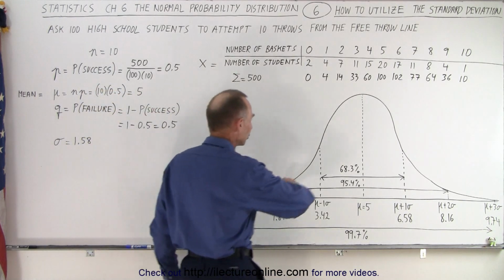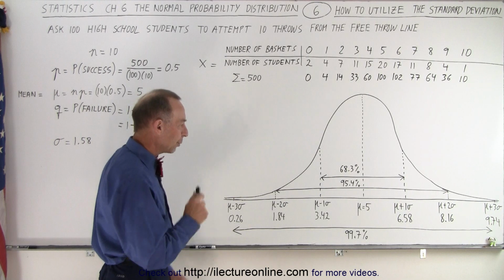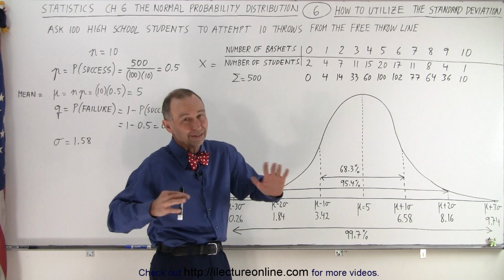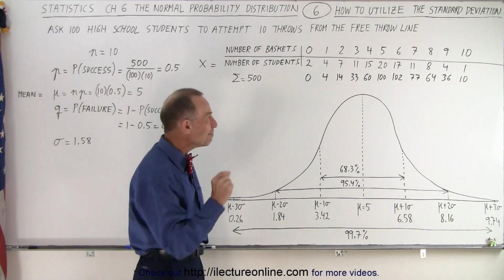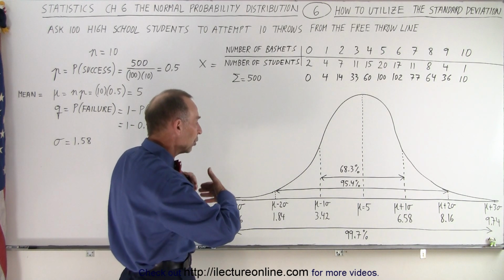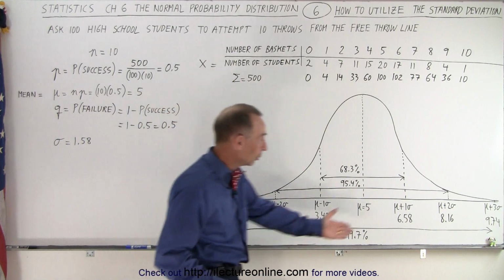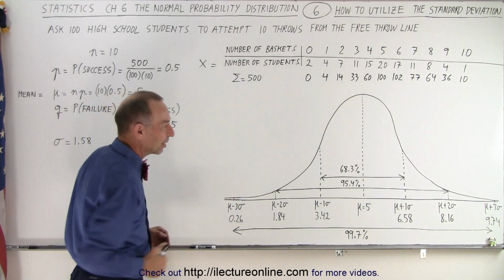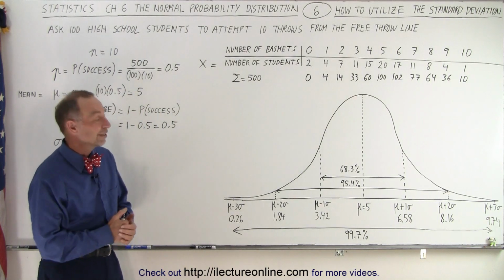Statistics: Ch 6 The Normal Probability Distribution (6 of 28) How to Use the Standard Deviation?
We will learn how to utilize the standard deviation using the example of asking 100 high school students to attempt 10 throws from the free throw line.